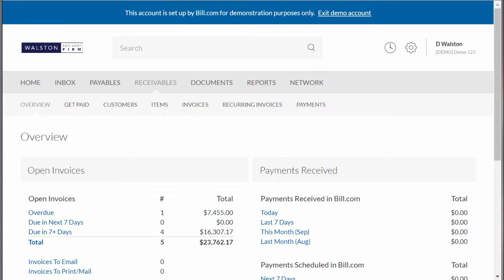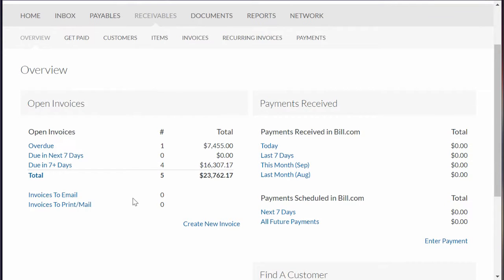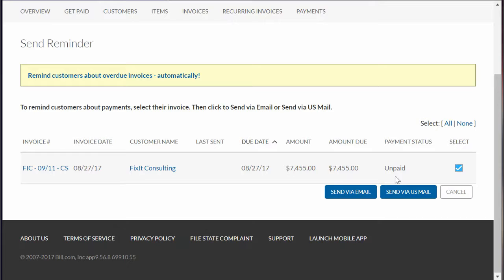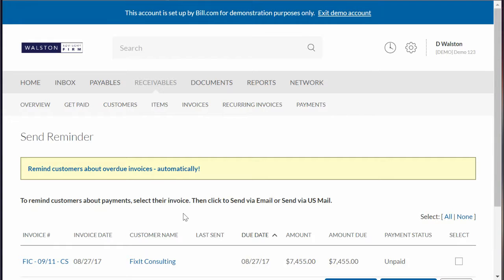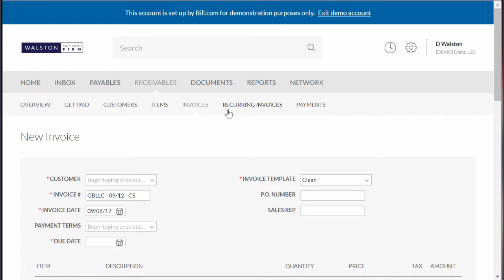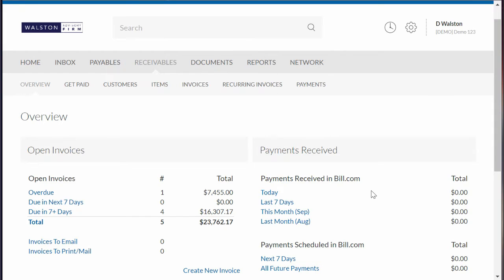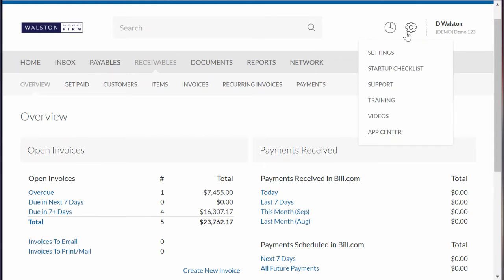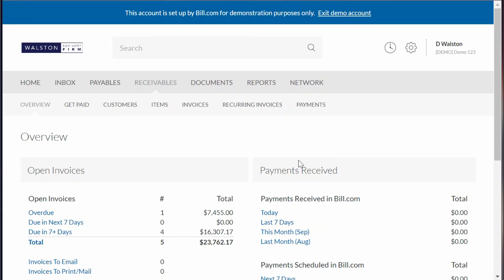Intro to AR in Bill com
Intro to Accounts Payable in Bill.com